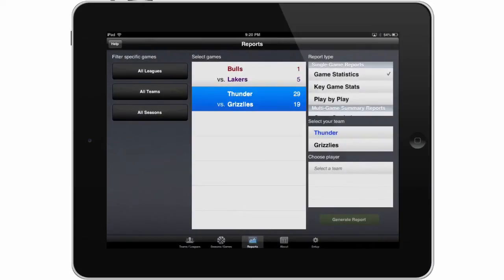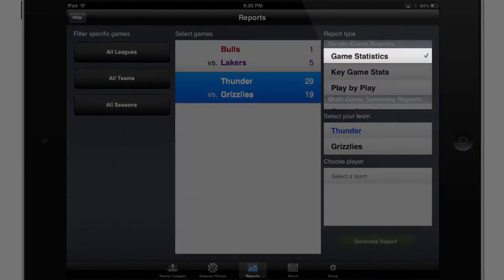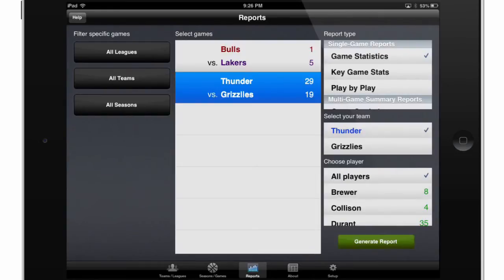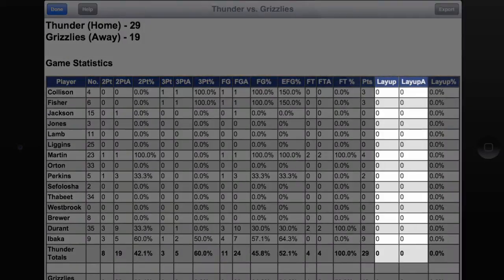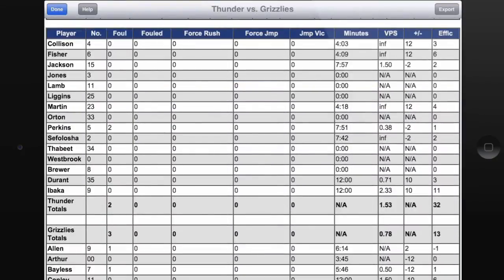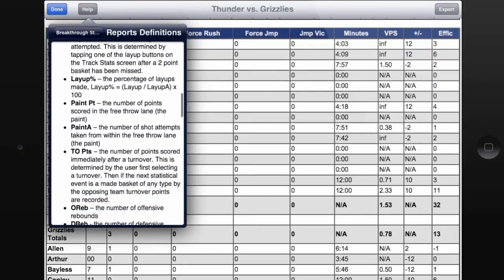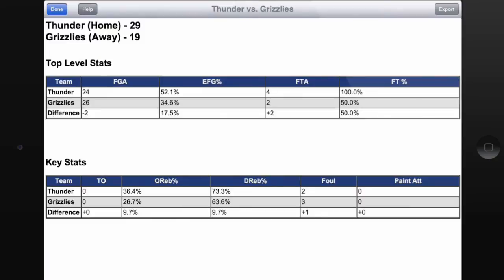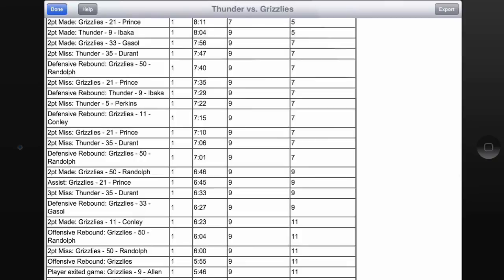Breakthrough Stats - Video Tutorial 3 - Basic Report Generation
Here is a video tutorial of Breakthrough Stats showing you how to create and utilize reports.